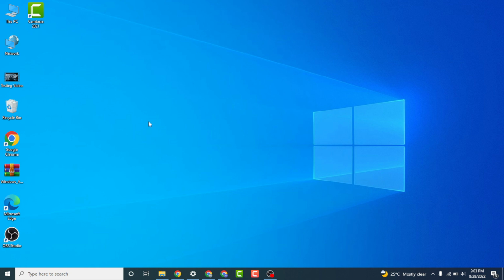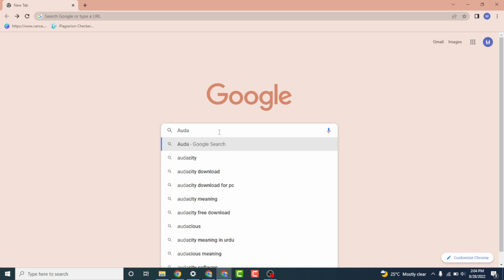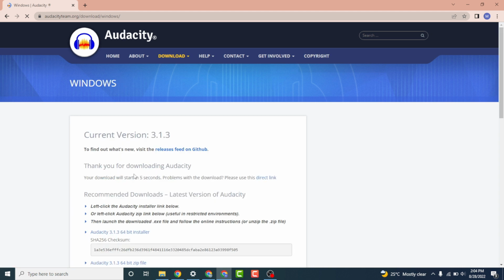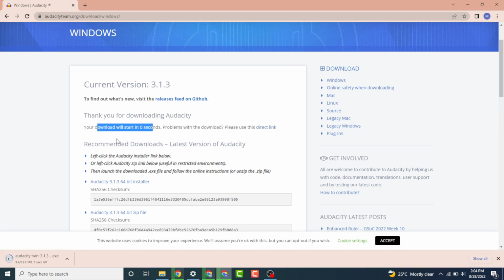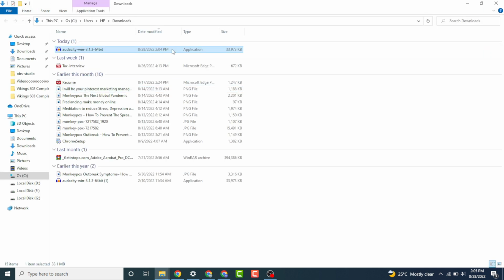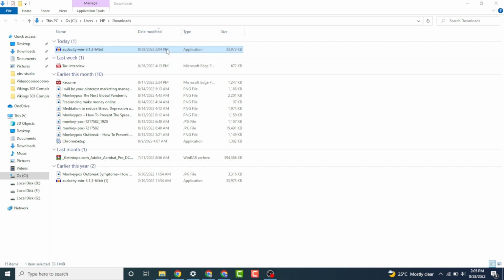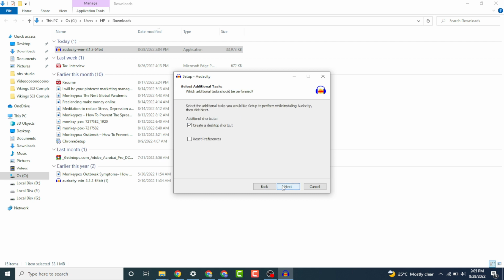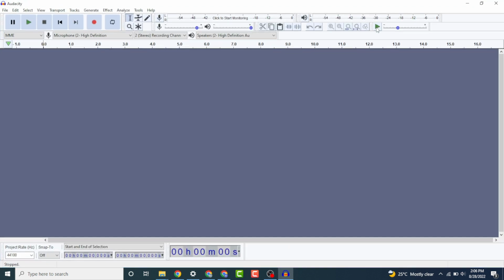How to Download and Install Audacity on Windows in 2023 | Best Free Audio Editing Software for PC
In this tutorial, we will show you how to download and install Audacity on a Windows operating system in 2023. Audacity is a popular, open-source free audio editing software that is widely used by both professionals and amateurs. It is available for free and works on Windows 7, 8/8.1, and 10 (32-bit and 64-bit). So to Download and Install Audacity Software follow these steps:
and select the "Download Audacity" button.

Step 2: Select the version of Audacity that is compatible with your operating system. For example, if you are using Windows 10, select the "Windows" option and then select the "Windows 10/8.1/8/7 (64-bit)" option.

Step 3: Once the download is complete, locate the installer file and double-click on it to begin the installation process.

Step 4: Follow the on-screen instructions to complete the installation. Once the installation is complete, you can launch Audacity by clicking on the icon on your desktop or in the Start menu.

With Audacity, you can record, edit, and enhance audio files with a variety of tools and effects. It's powerful software that can handle multiple tracks and various audio formats. Audacity is the best free audio editing software for PC and is perfect for those who are new to audio editing or want to try out professional-level audio editing software before purchasing a paid one.